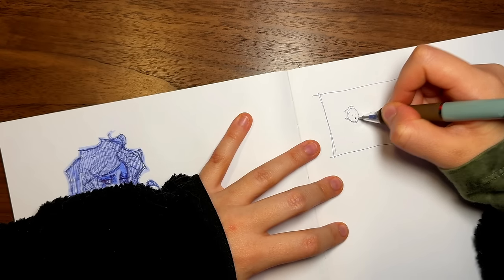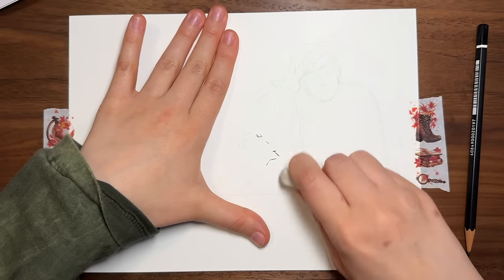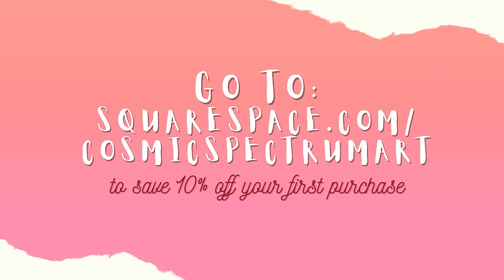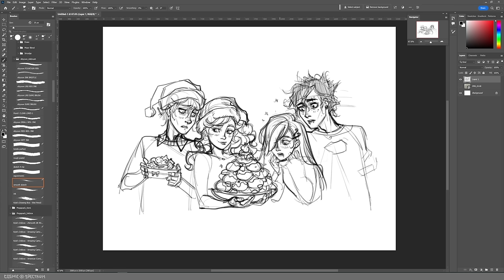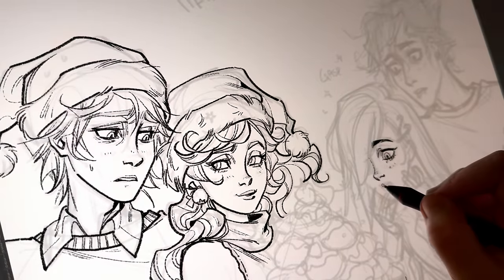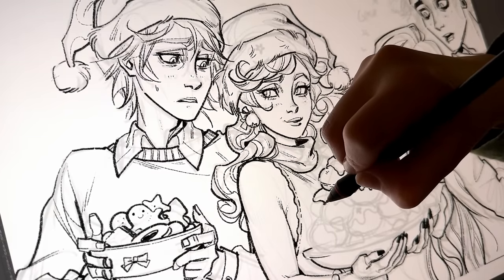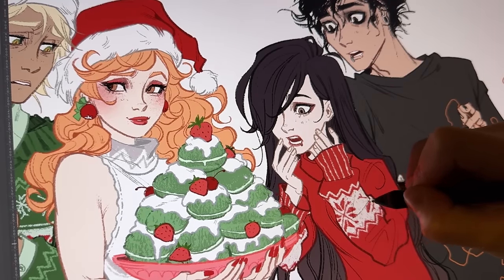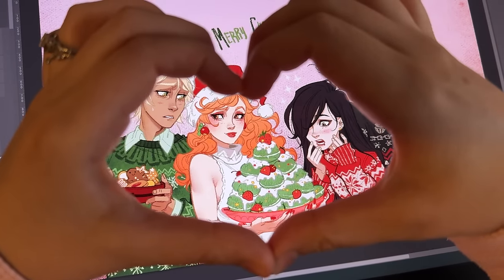🎄 Drawing My Characters and Christmas Desserts // final sketchbook page + last illustration of 2023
★ Special Anniversary pack of my artbook PRISM is available!!!

➤ Saunders Waterford Cold Press Watercolor paper 9'x12'

✏ DIGITAL EQUIPMENT/APPS
Galaxy Book Pro 360 + Wacom One stylus, Staedtler Noris Digital jumbo stylus
Logitech Keys-To-Go Bluetooth Keyboard
Wacom CINTIQ 24 PRO + Slim Stylus
Adobe Photoshop CC (+ sometimes Clip Studio Paint )
Brushes - Kyle Webster’s Megapack, Shioon Kim, Ahmed Aldoori’s free brushes

♫ All music from Lofi Girl
Sleepermane - Dreamtime